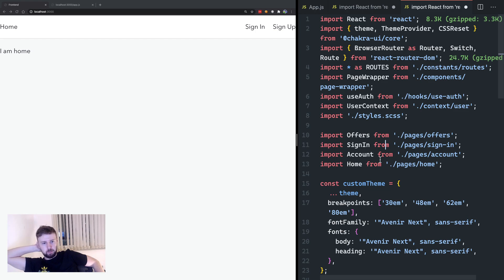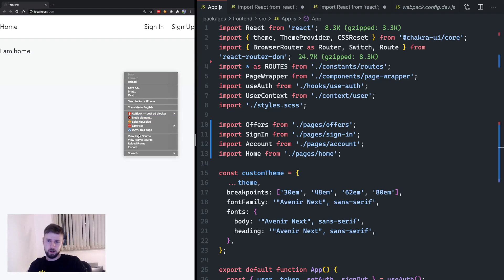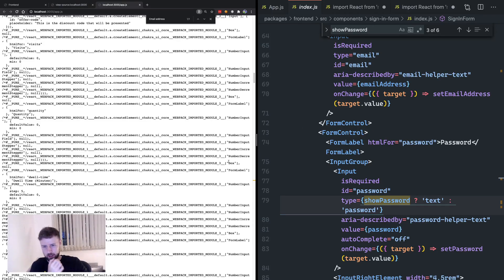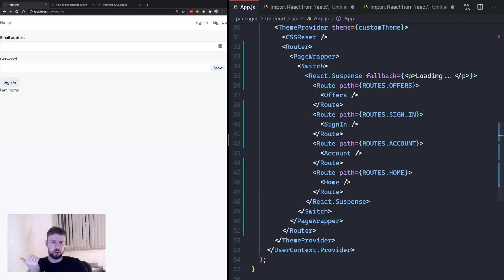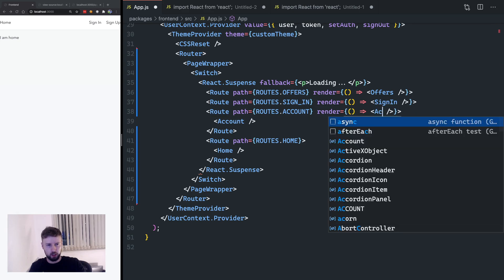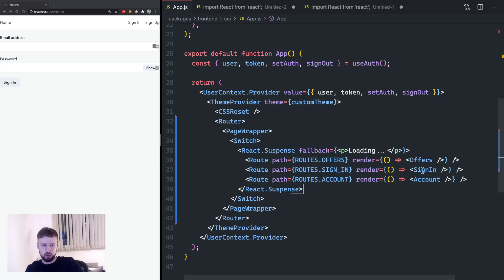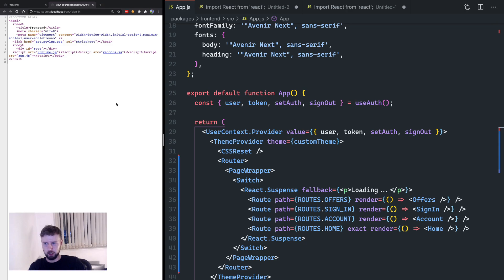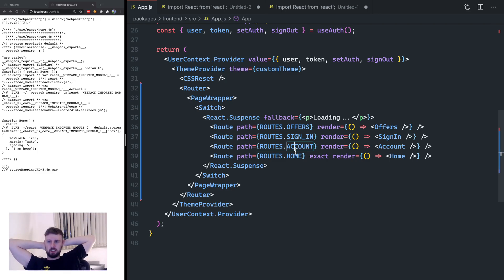Code Splitting React Router Routes with React Lazy and React Suspense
I've been working on a side project lately and I've become more and more interested in performance, and one of the basic things that I wanted to show from what I've learnt is how to split React Router Routes using React Lazy and React Suspense. Now, this is a fairly easy thing to do to get good performance and smaller bundle sizes (whether you're using create-react-app or a custom Webpack config). Code splitting your routes means you don't load every page on the homepage of your application--which can reduce your bundle size drastically, so it's an easy win for performance.